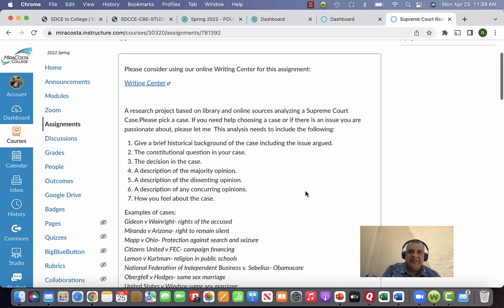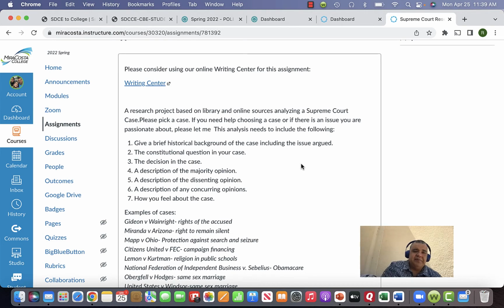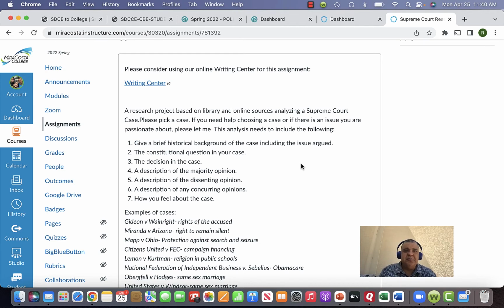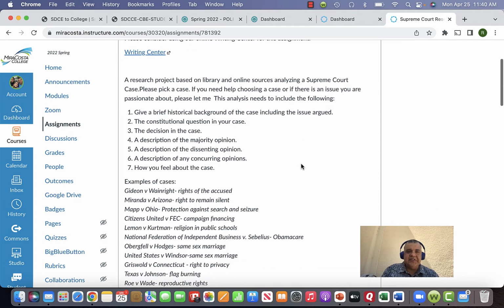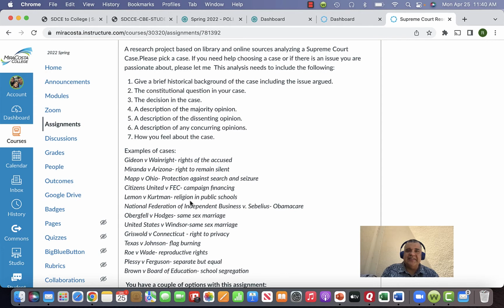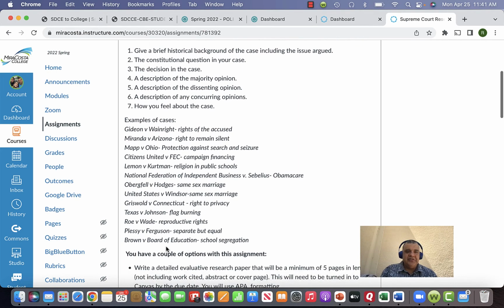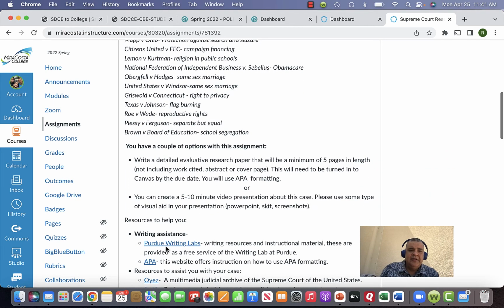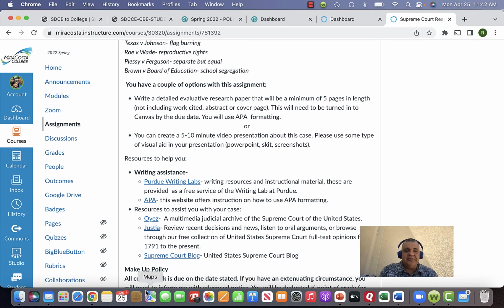Supreme Court Project MC Spring 2022